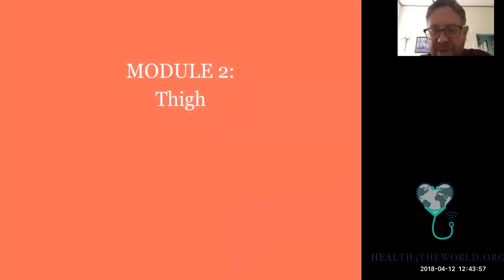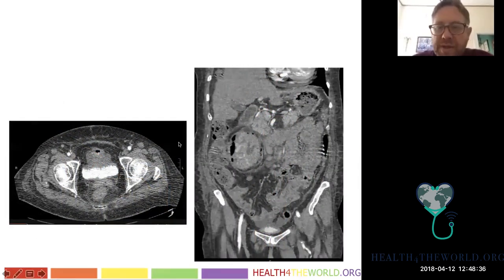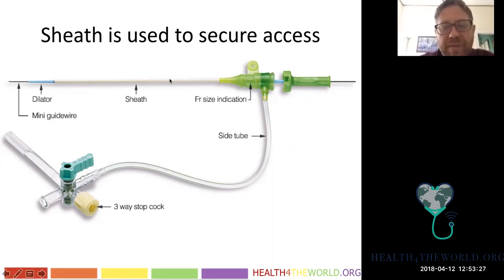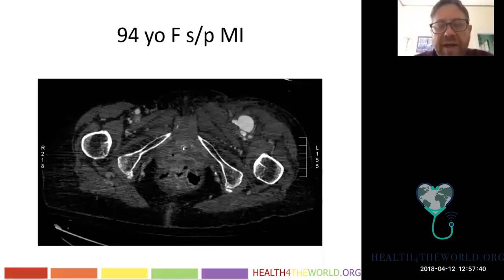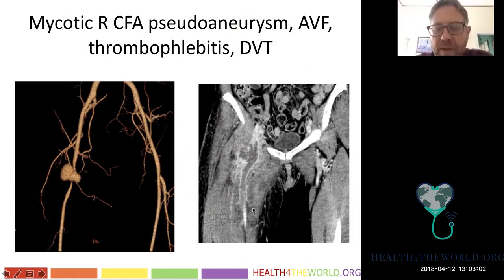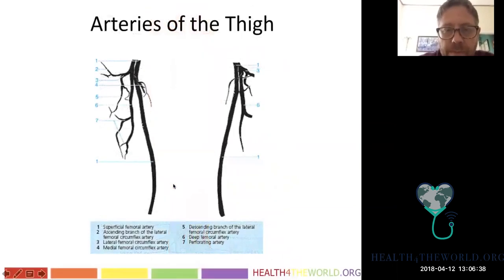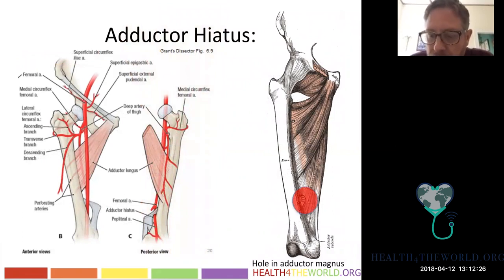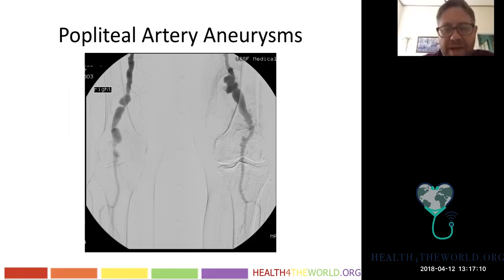Vascular Anatomy Of Lower Extremeties Module 2|Health4TheWorld Academy